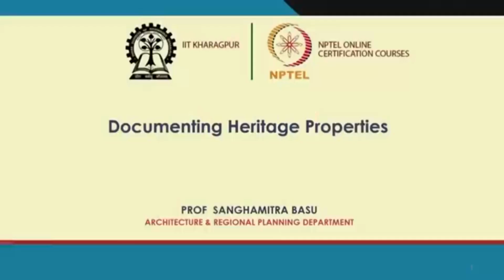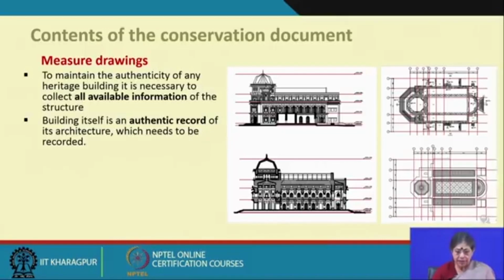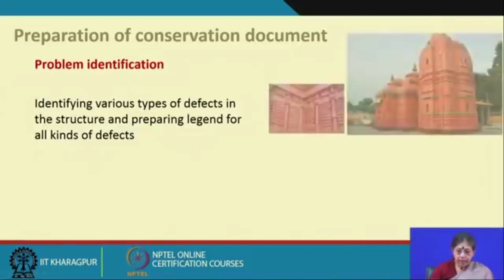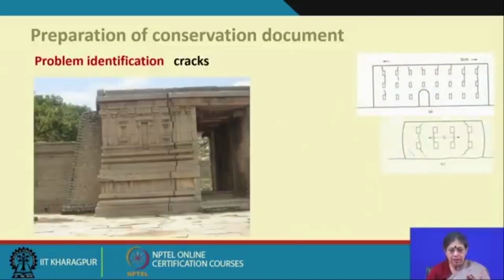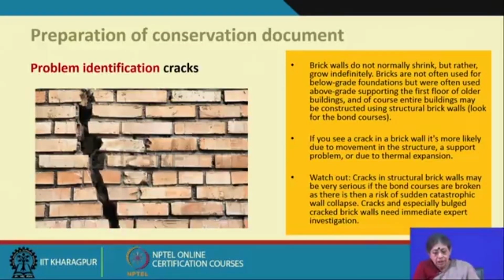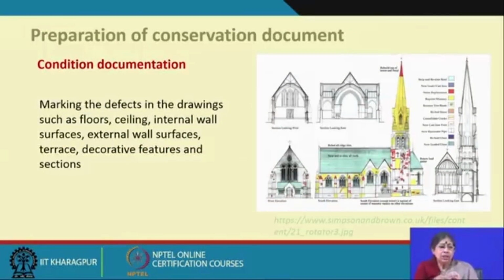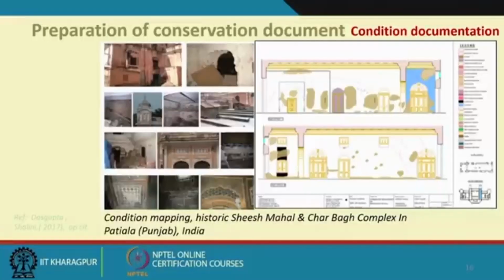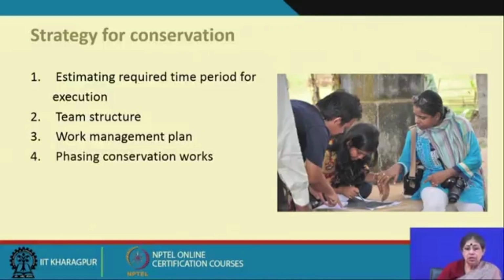Lecture 25: Documenting heritage properties